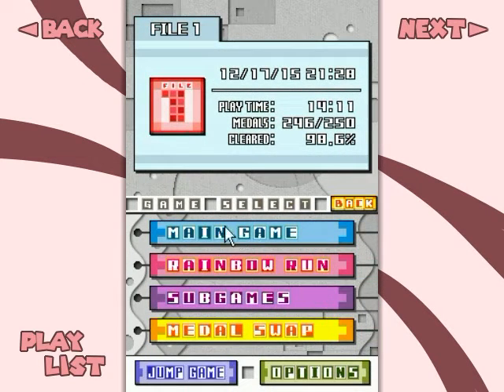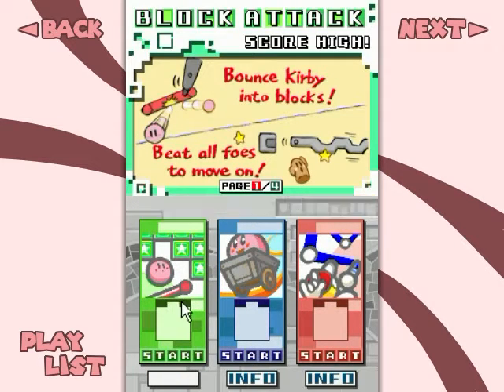Kirby: Canvas Curse Walkthrough Part 33: Bounce Around, Let's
Prepare your reflexes because you'll need them to be at their best to pull of an A-rank on Level 3 of this Sub Game!

If you are wondering, I found out there is indeed quite a bit more to Level 3 past the bosses I stopped on. So I am thinking of doing that next part. While I'm not too keen about striving for ranks in this walkthrough since they're essentially just for bragging rights and they take a lot of luck, I do like to show off how to get through areas.

Time Stamps:

-Sub Games-

Block Attack Lv. 3 (A-rank for a Medal!)